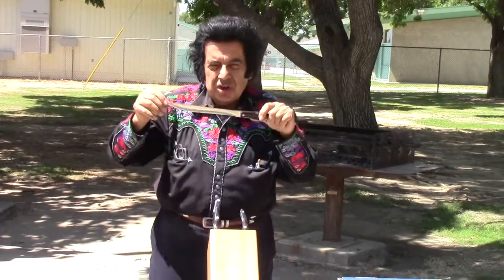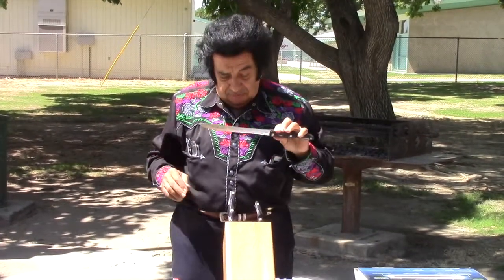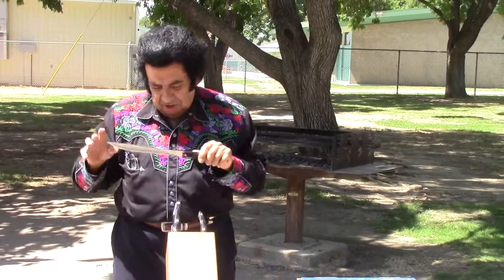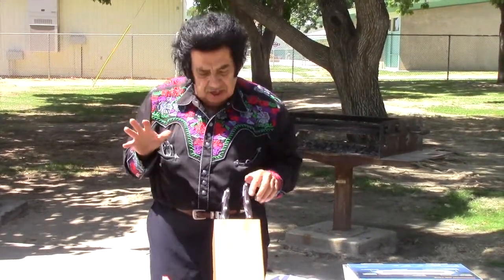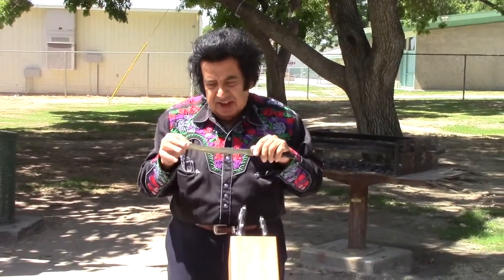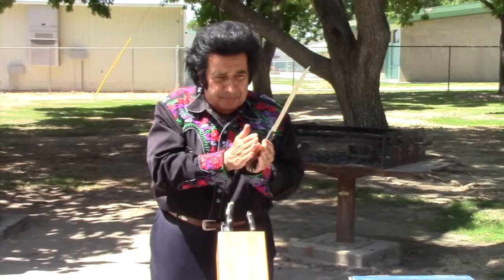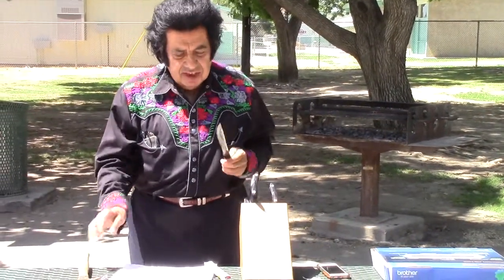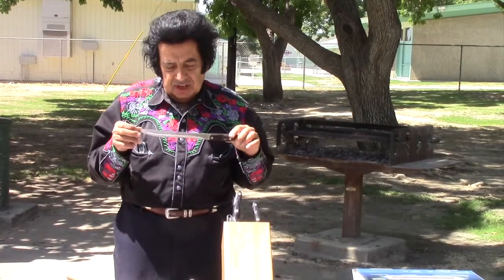Knife demo sam's club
This video is about Knife demo sam's club